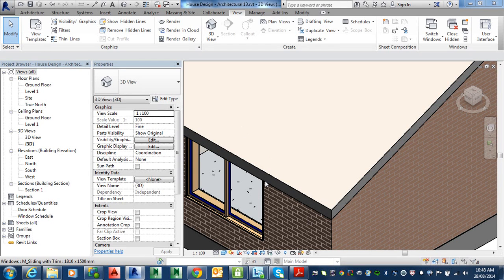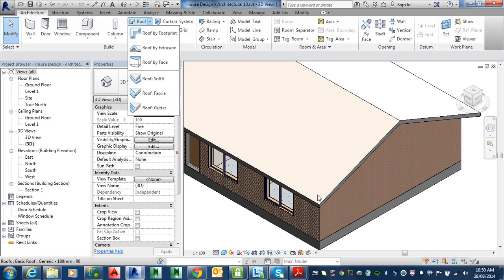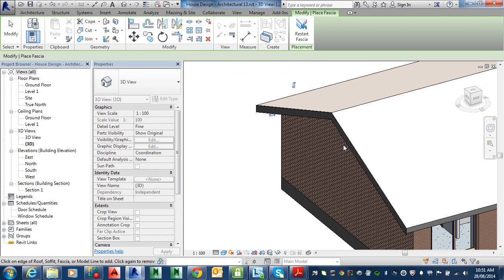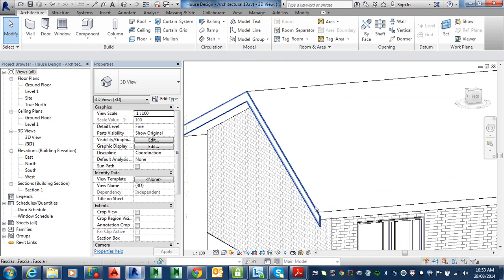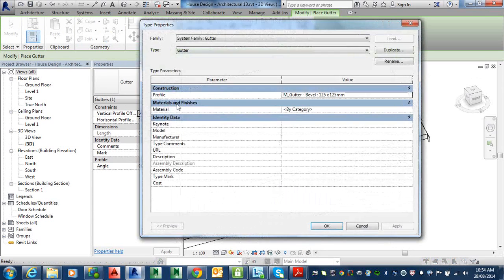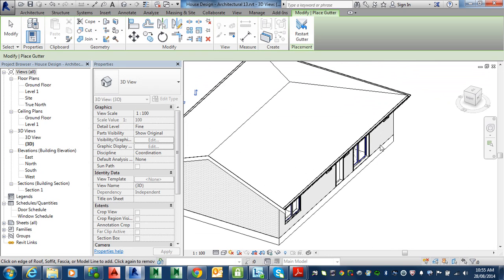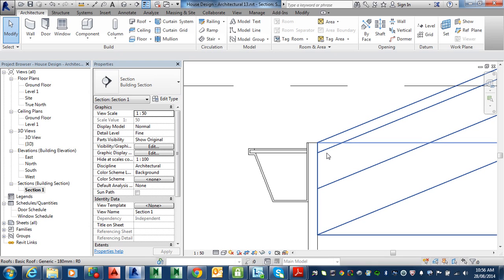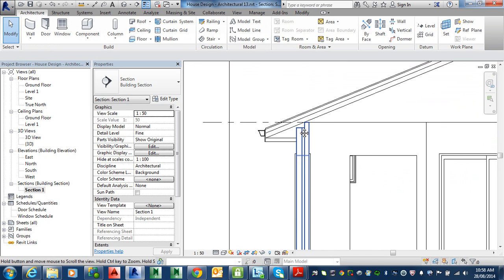BIM 2014 08 28 Fascia & Gutter